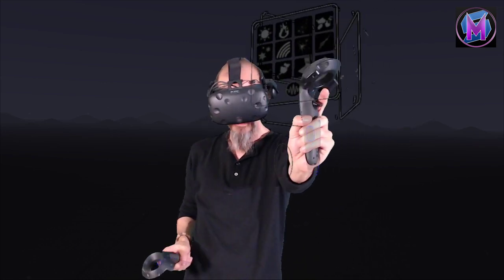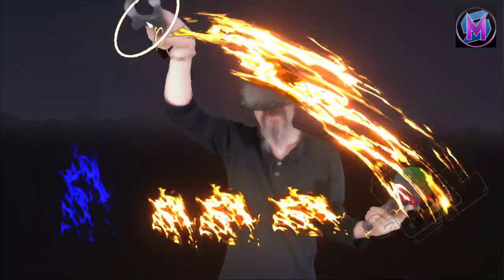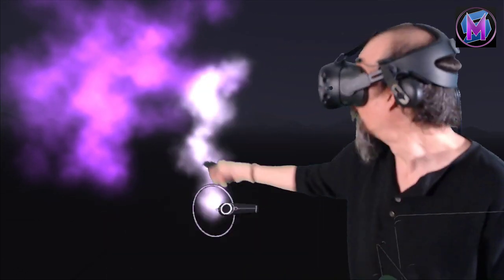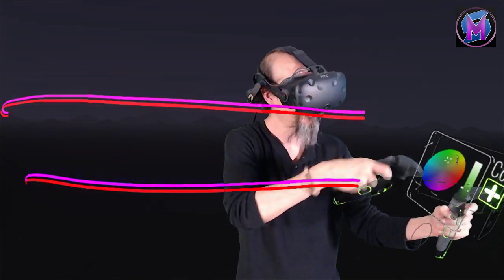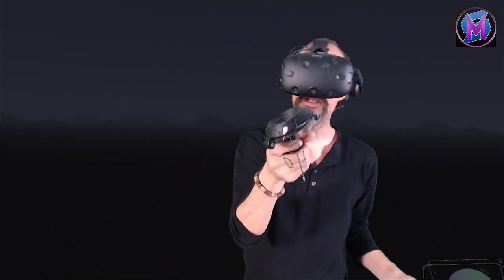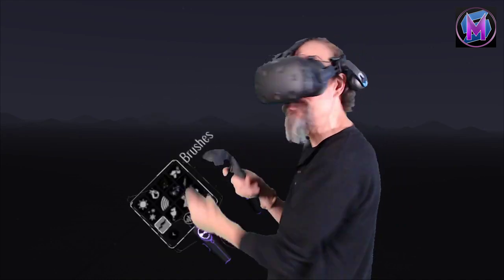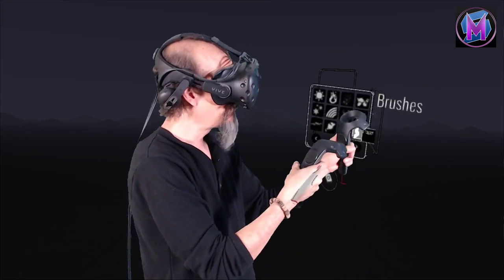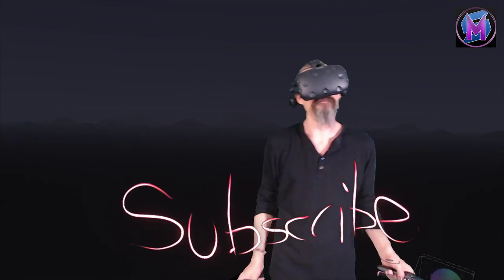Teaching Tilt Brush: Basic Brushes 2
Tilt Brush Tutorial! Demonstrating the second page of brushes in Google's Tilt Brush virtual reality art program. Introducing the first of the special effects brushes!  Think of this as an online digital art class! This is a series of free tutorials to teach the basics of Tilt Brush, and Open Brush from Icosa.